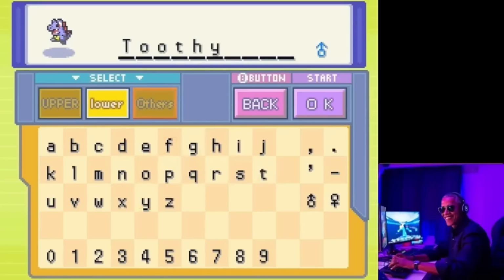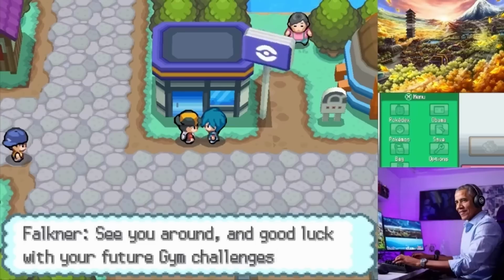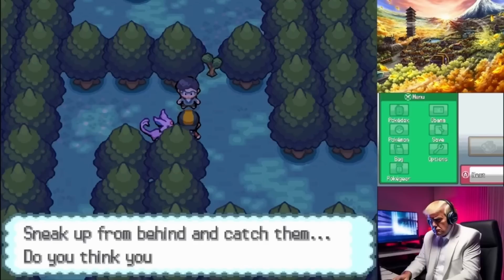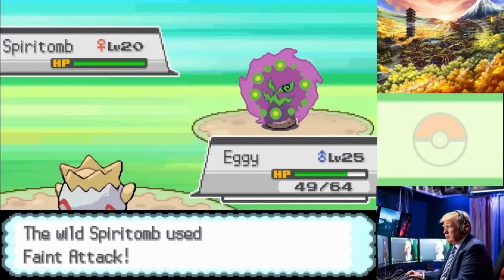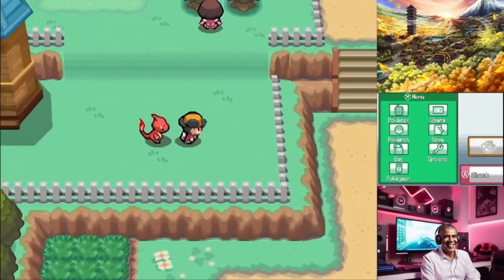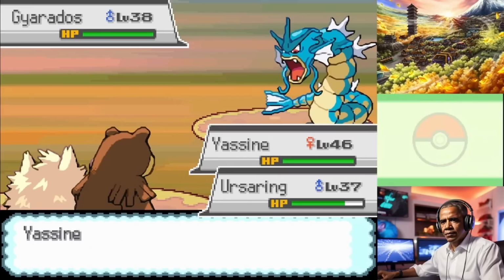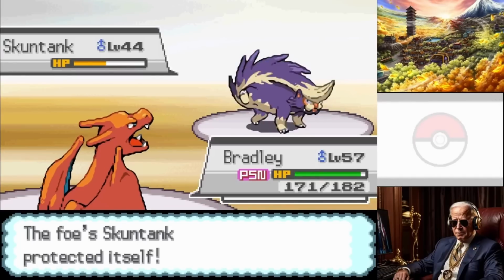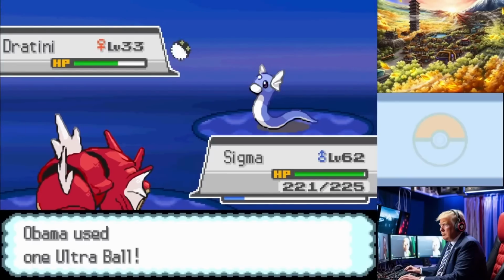Presidents Play Pokemon Storm Silver Nuzlocke MINI MOVIE | Parts 1 - 15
Join the boys a compilation of their new series and journey through the Johto in Pokemon Storm Silver! This compilation covers their journey from Newbark Town, all the way to the 8th Gym Battle against Clair!

✅  About Discoml:

Hi, I make videos about the US Presidents playing games, usually Pokemon. The voices you hear are created with AI and not to be taken seriously however everything said and gameplay shown is my own original work! The characters shown here also DO NOT in any way represent the real people they portray! Everything you see here should be considered a parody and satire!